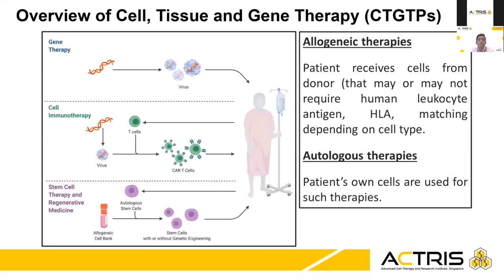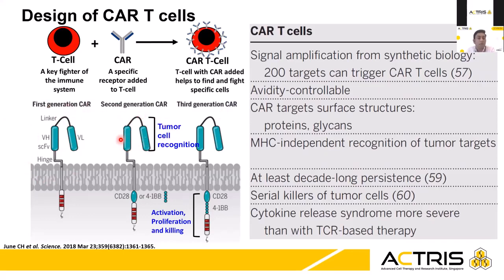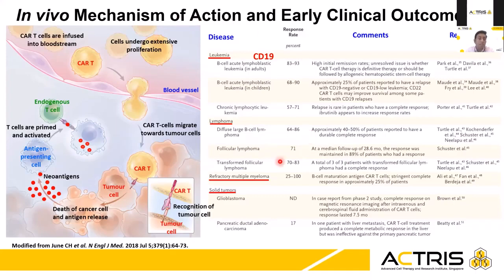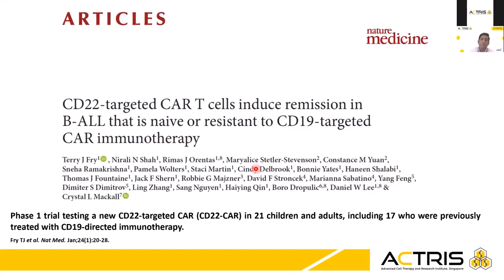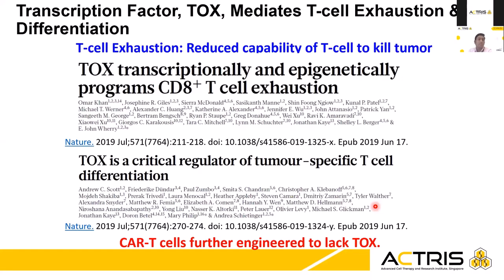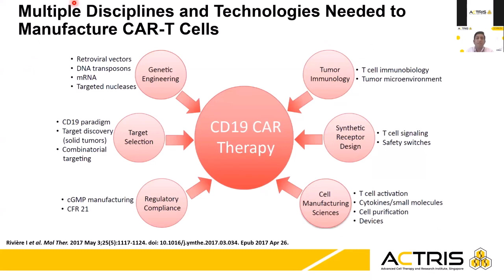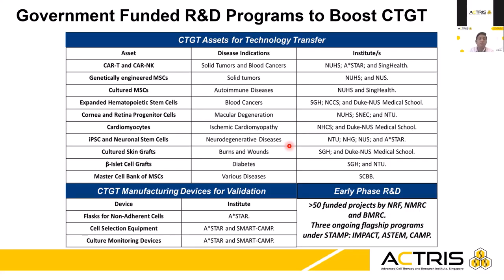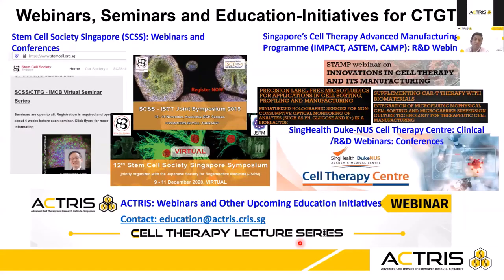ACTRIS Lecture Series : CAR T Cell Therapies Scientific Breakthroughs & Manufacturing Innovations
The regulatory approval of genetically modified T cells in treating aggressive forms of cancers have garnered strong interest from the clinical, scientific and investment sectors to develop these advanced cell-based therapies for multiple diseases. An overview of CAR technology, recent ground-breaking pre-clinical and clinical studies, manufacturing innovations as well as regulatory roadmaps that are enabling expedited access for such life-saving therapies to patients was also shared.

Speaker : Dr Sudipto Bari Senior Research Fellow, National Cancer Centre Singapore Member, Implementation Office, ACTRIS

Panel Member : Dr Tan Lip Kun Senior Consultant Haematologist, National University Hospital Singapore, Pro - tem Lead, Implementation Office, ACTRIS